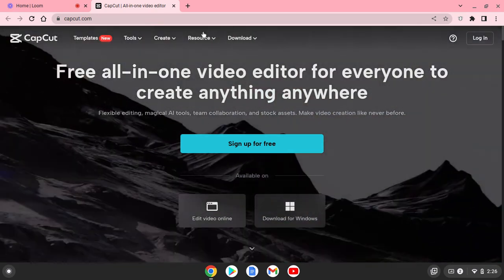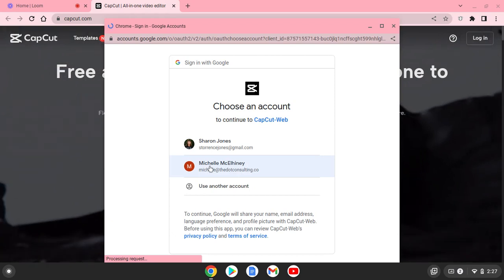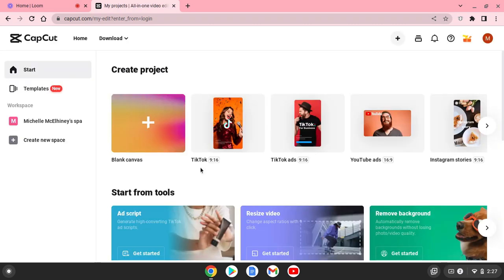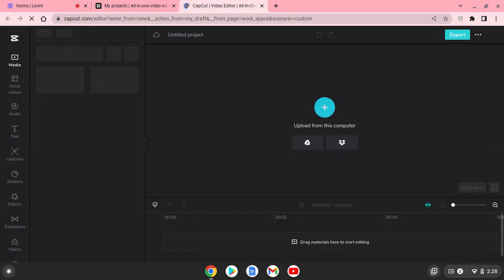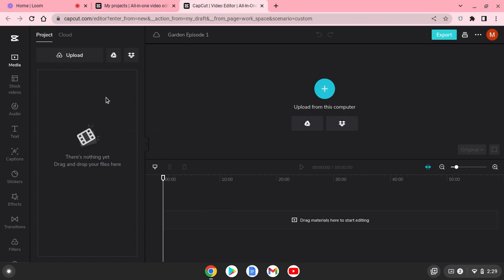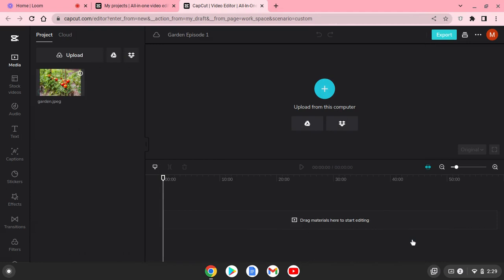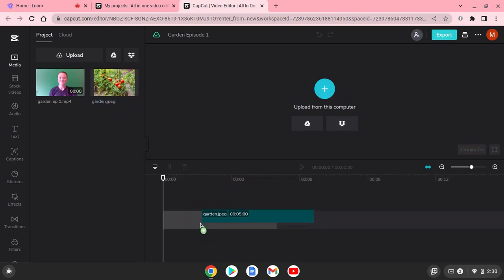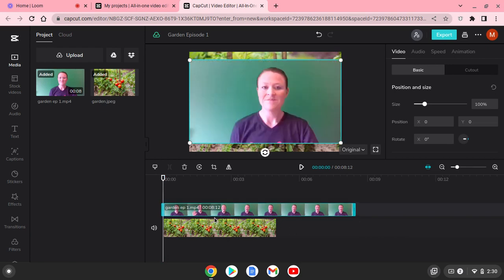Finalizing Your Green Screen Video with CapCut